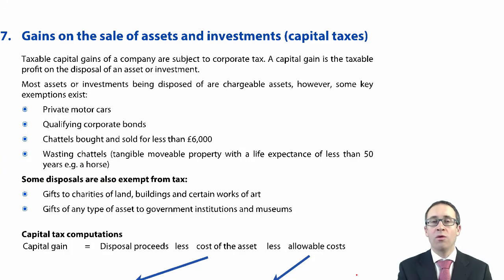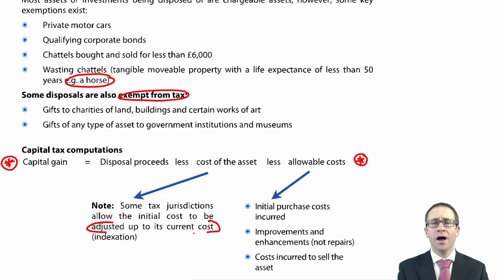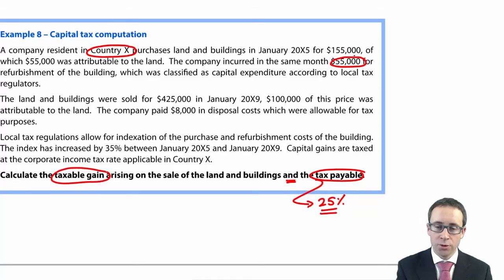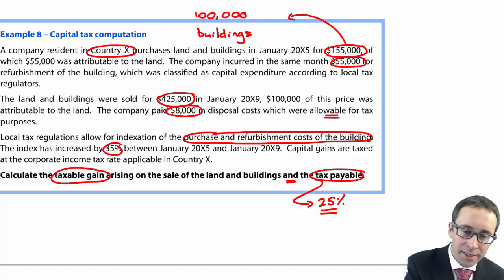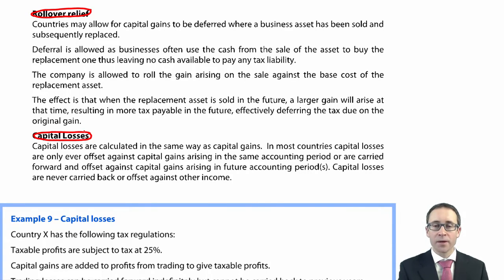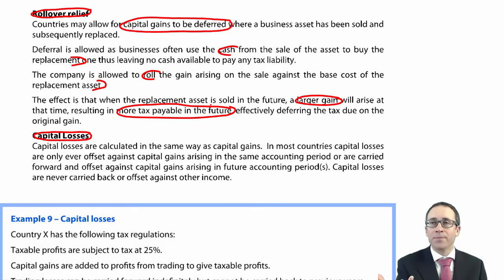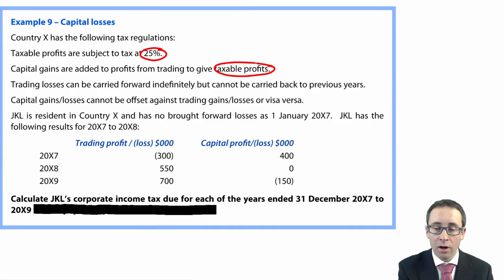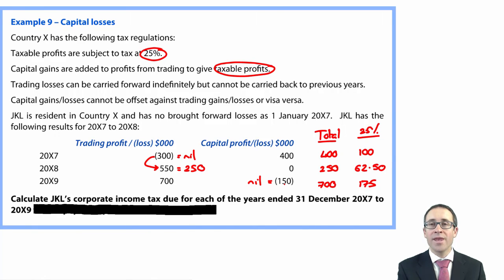CIMA F1 Capital Taxes